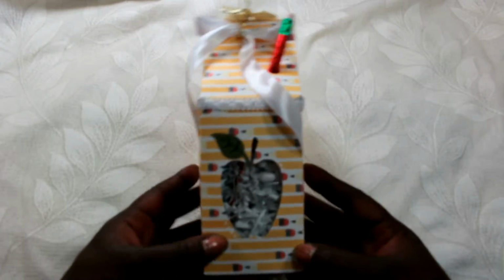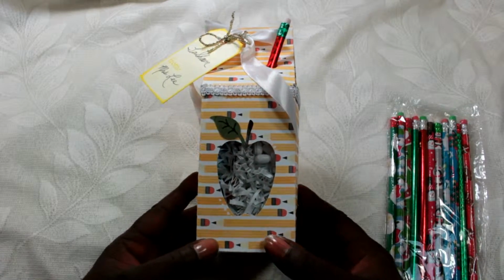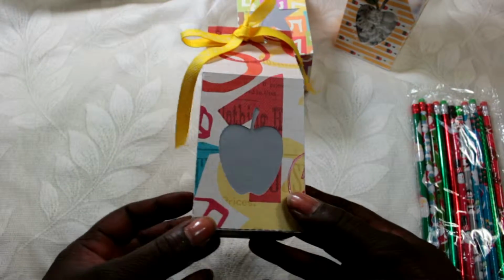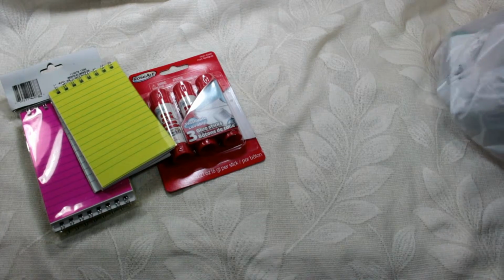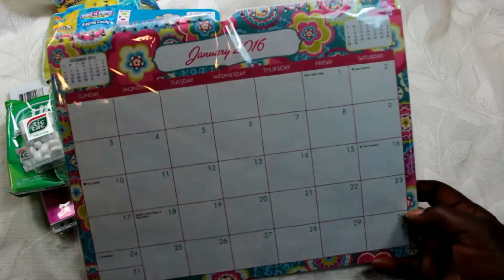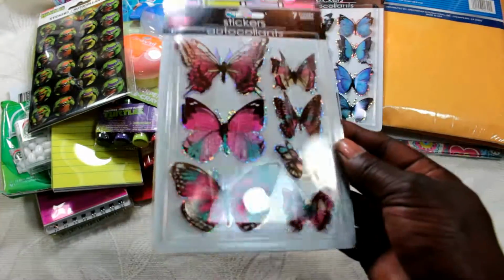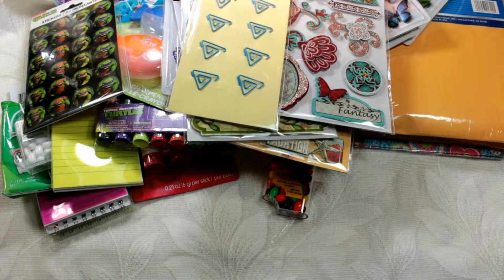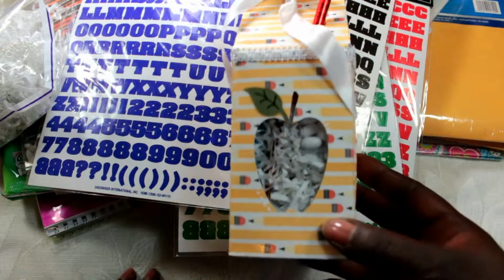Assorted Shapes - Milk Carton Project - The Cutting Cafe